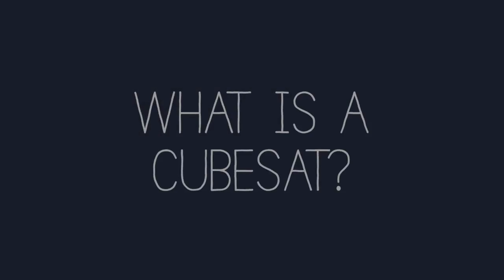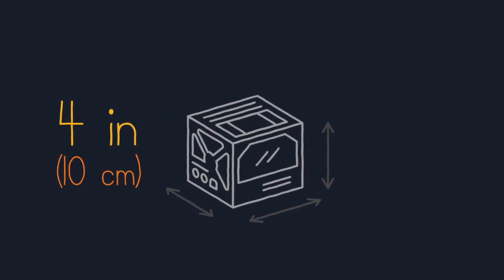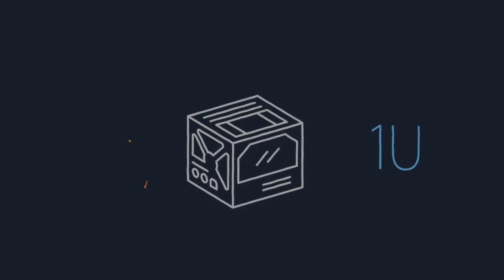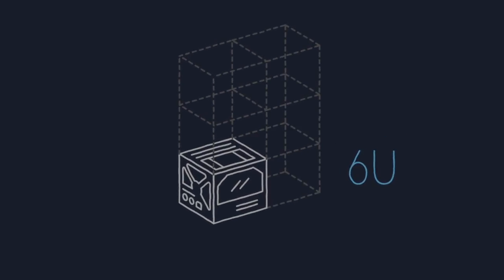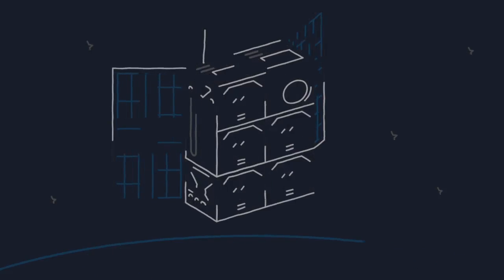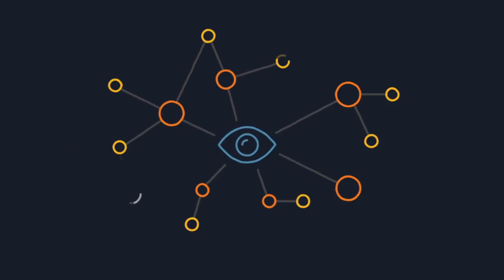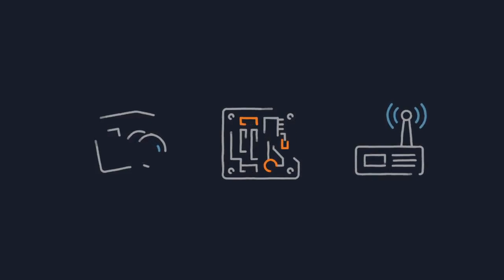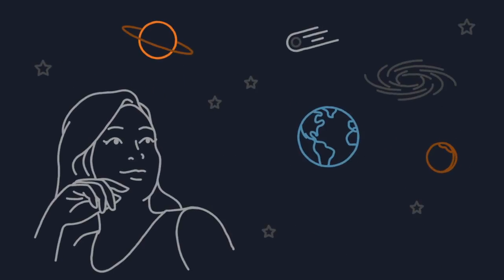What Is A CubeSat?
Learn the basics of CubeSats, the small spacecraft that schools, universities and institutions are designing and building to perform missions previously requiring massive, expensive satellites.
Produced by NASA’s Launch Services Program